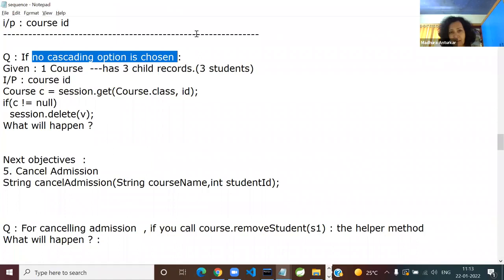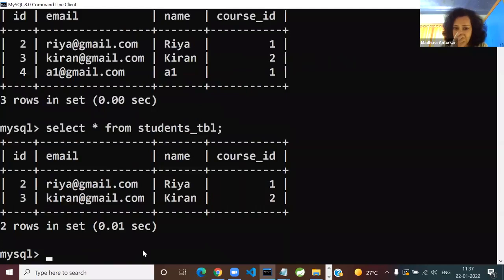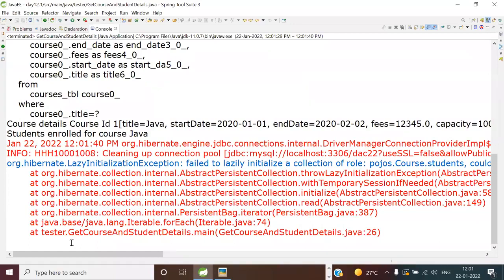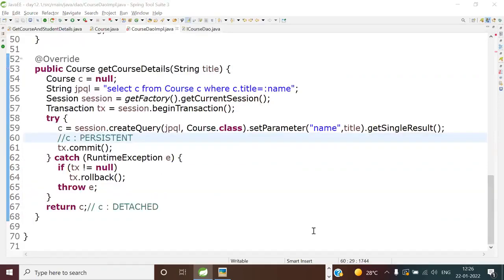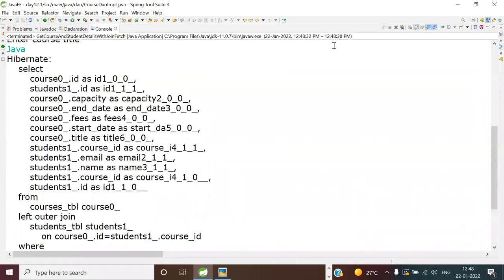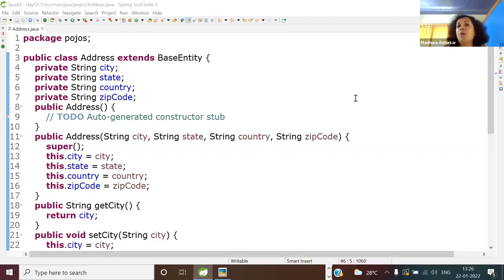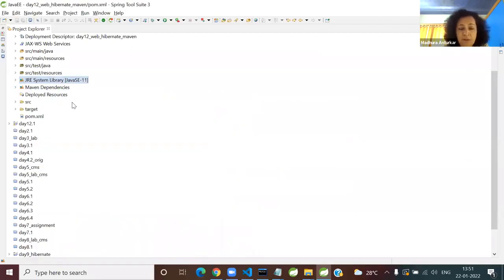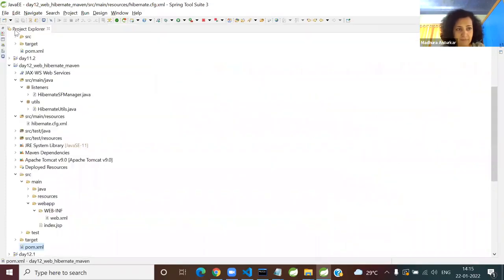33 - Advance JAVA - Day 12.2 - Exploring Entity Associations and Relationship Types - CDAC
Day 12.2 continues the exploration of entity associations and relationship types, providing in-depth understanding and examples. This session is crucial for mastering complex entity relationships in Hibernate. What you'll learn: Advanced techniques for managing entity associations, mapping relationships, and ensuring data integrity in Hibernate.